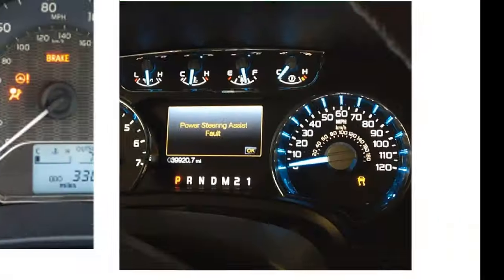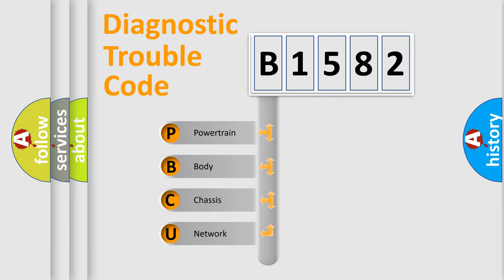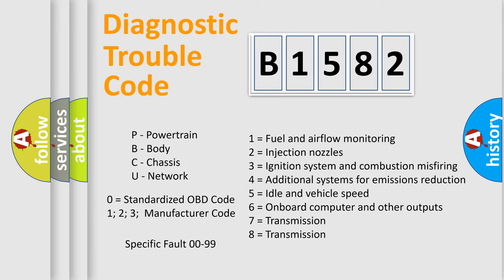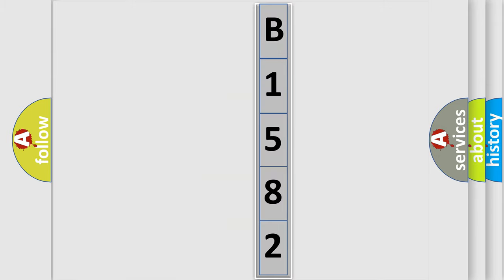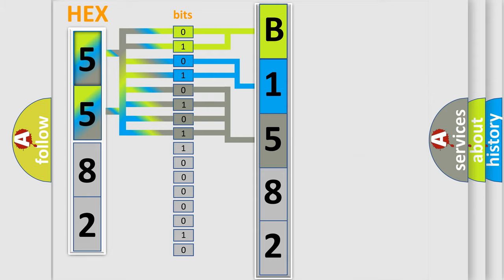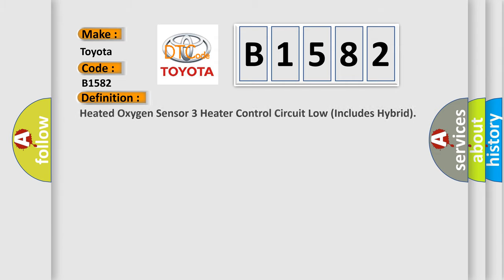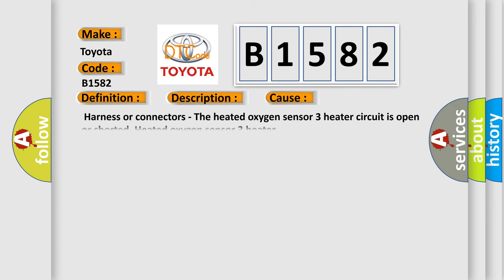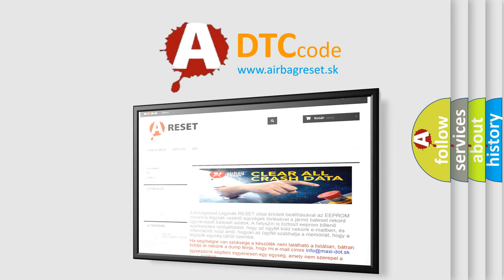DTC Toyota B1582 Short Explanation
Contents:
0:21 Basic DTC analysis according to OBD2 protocol standard.
1:48 Insight into programming
2:58 A diagnostically understandable description of the Diagnostic Trouble Code
3:05 Basic error definition

Make:
Toyota
Code:
B1582
Definition:
Heated Oxygen Sensor 3 Heater Control Circuit Low (Includes Hybrid)
Description:
HYBRID MODELS CAUTION: Hybrid systems use very high-voltage battery systems.Before starting any service work involving the battery system,turn the ignition switch OFF and then remove the service plug from pocket in the trunk.After removing the service plug,wait 10 minutes before touching any of the high-voltage connectors and terminals.The current amperage in the heated oxygen sensor 3 heater circuit is out of the normal range.(An excessively low voltage signal is sent to ECM through the heated oxygen sensor 3 heater. )
Cause:
 Harness or connectors - The heated oxygen sensor 3 heater circuit is open or shorted. Heated oxygen sensor 3 heater